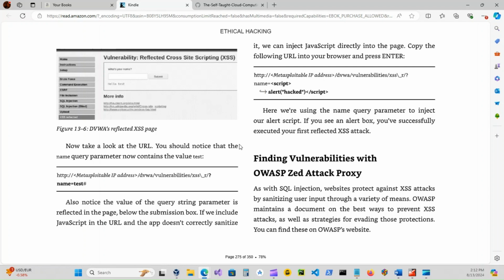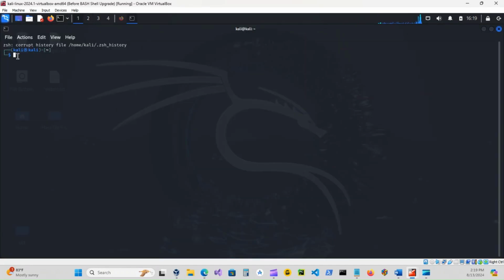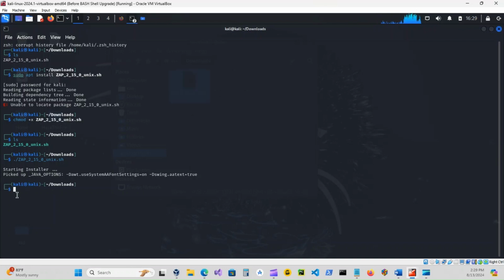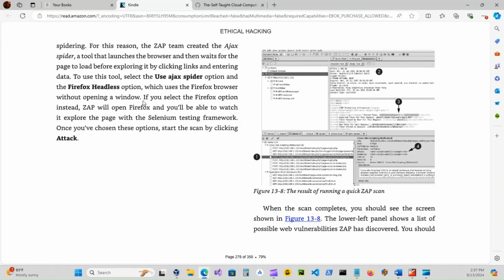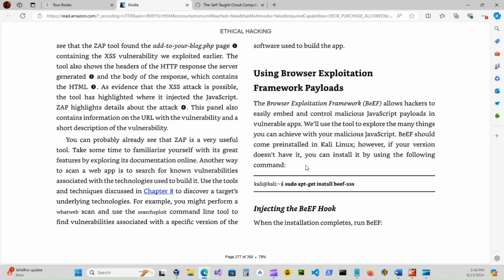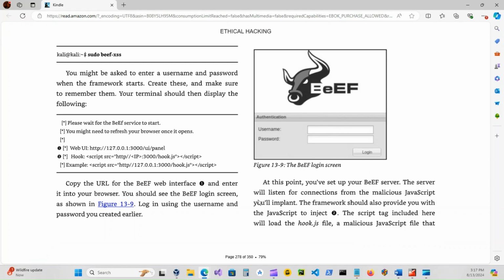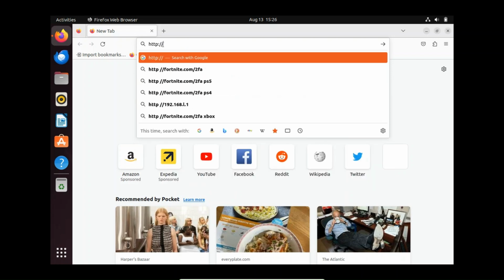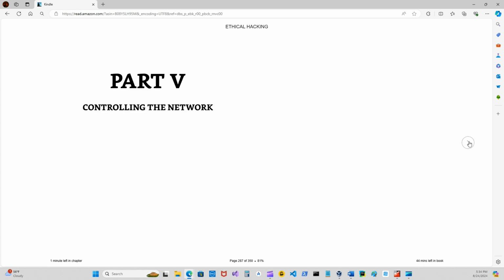Ethical Hacking Book Series Video 34, XSS video 2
This is the next chapter in the Ethical Hacking book series enjoy.